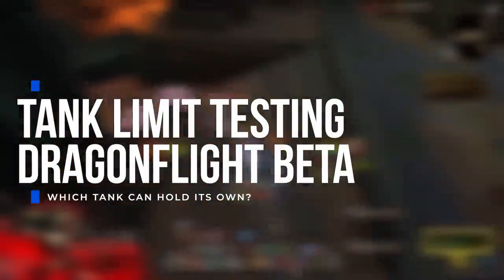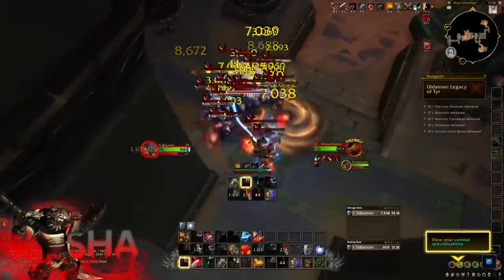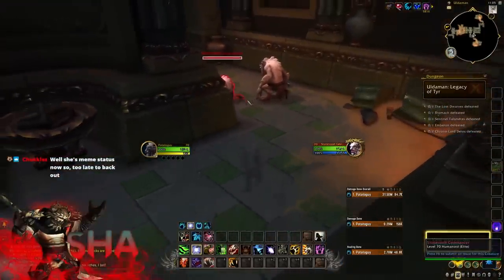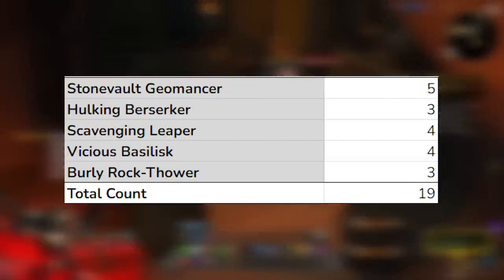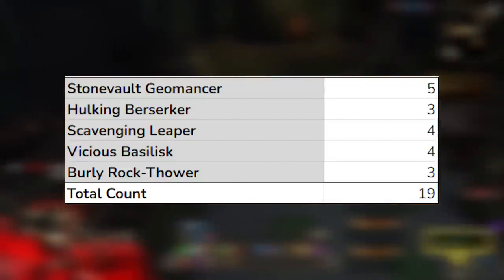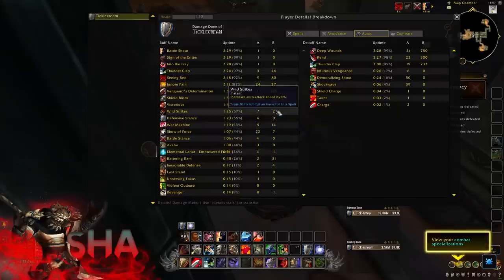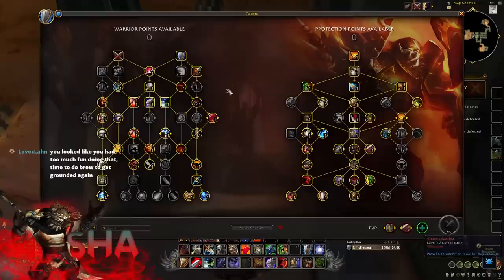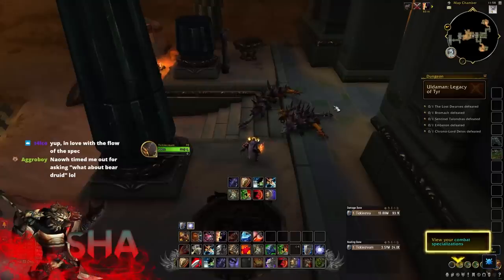How Do The Tanks Compare? | Tank Testing | Dragonflight Beta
I want to know which tank will be best for M+ in Dragonflight and I feel like I’ve been beating my head against a brick wall for the better half of the last 6 weeks. It’s easy to speculate based on a lot of different factors; but I wanted a way to systematically pit all 6 tanks up against each other in a relatively controlled environment with no outside help. In this video I’m going to walk through my process of “testing” all 6 tanks to see which one can do the most damage, the most healing, and take the least damage. Let’s see which tank comes out on top.

00:00 Intro
00:28 Disclaimer
00:51 The Test Set-up
03:33 Guardian Druid
04:34 Blood Death Knight
05:38 Protection Warrior
07:07 Protection Paladin
08:18 Vengeance Demon Hunter
09:23 Brewmaster Monk
11:11 Final Thoughts